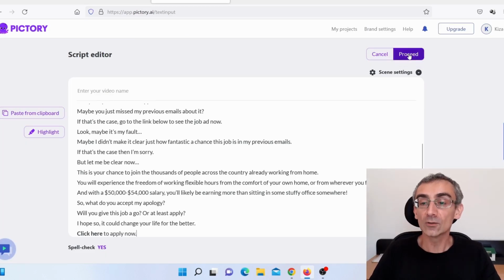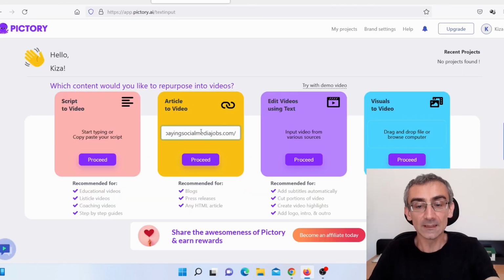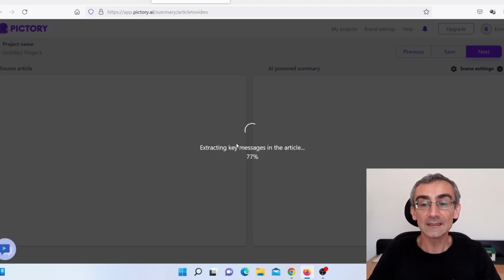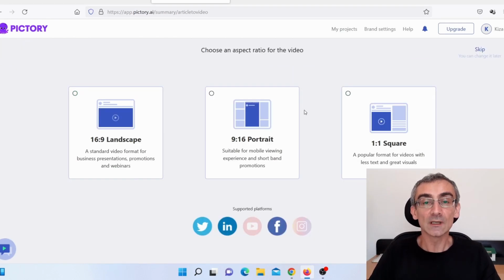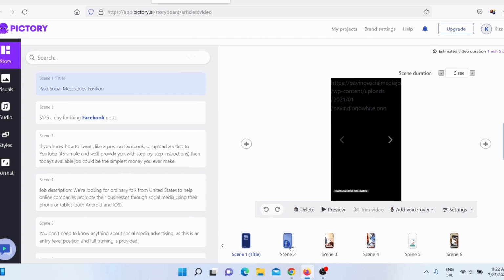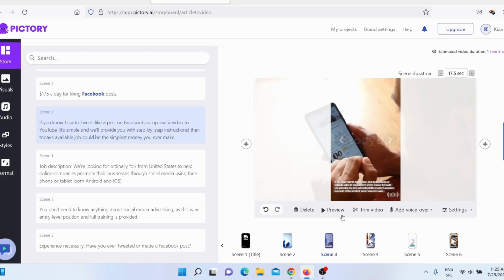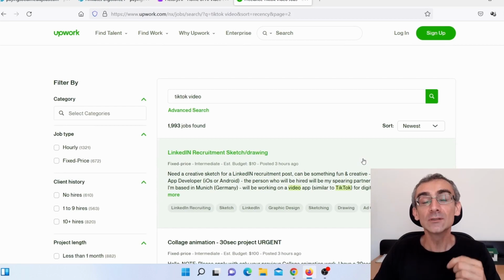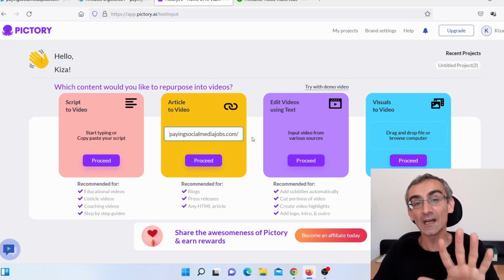Learn How to Make $1143 With TikTok Affiliate Marketing Without Showing Face By Using Robot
In today's video I show you how you can make money with the help of TikTok affiliate marketing. I will show you a software that you can use to convert any website into a TikTok video in just 5 minutes, I will also show you a way to help you earn extra money even faster with this method.